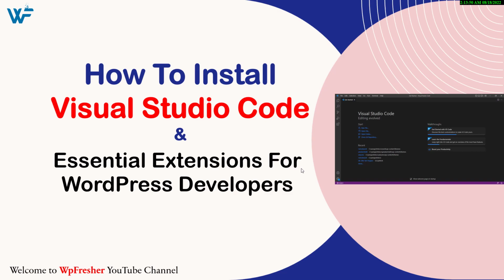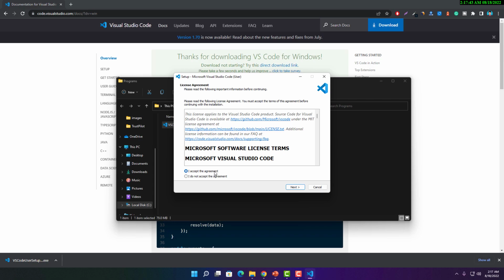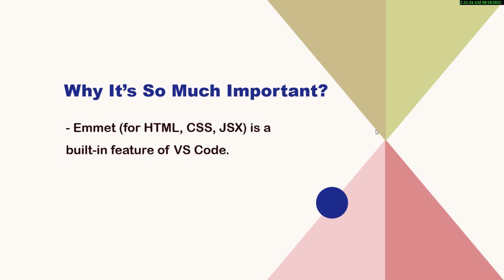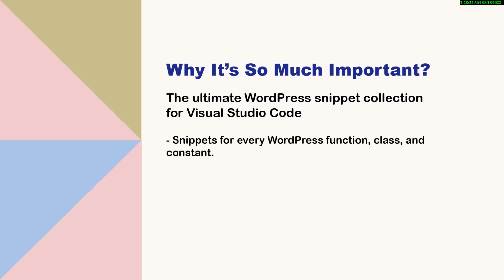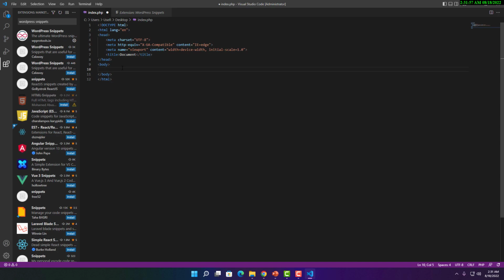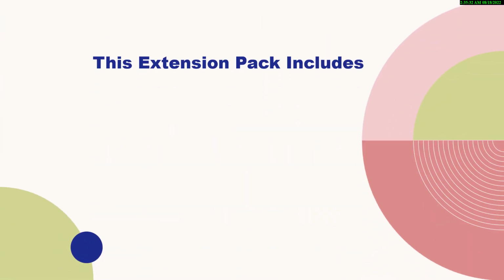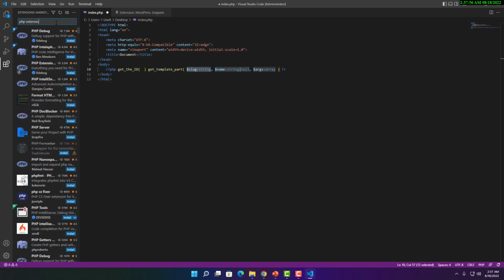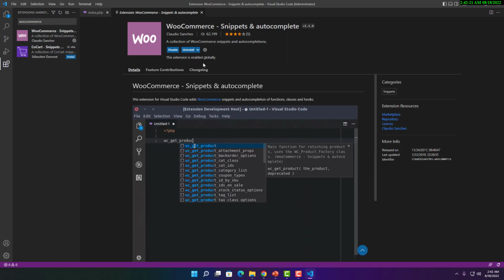How to Install Visual Studio Code & Essential VS Code Extensions for WordPress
You are watching How to Install Visual Studio Code & Essential VS Code Extensions for WordPress Development. In this video tutorial, We are showing you, How to Install Visual Studio Code in Windows 11 & The Most Essential VS Code Extensions for WordPress Development. So, Let’s Get Started to Install the Visual Studio Code & Essential Extensions for WordPress Development.

Common questions are:

1. How to Install Visual Studio Code?
2. How to Install Visual Studio Code in Windows 11?
3. How to Install Visual Studio Code in Windows 10?
4. How to Install Visual Studio Code in Windows 8?
5. How to Install Visual Studio Code in Windows 8.1?
6. How to Install Visual Studio Code & Essential Extensions for WordPress Development?
7. The Most Essential Visual Studio Code Extensions for WordPress Development? etc.

𝗧𝗮𝗯𝗹𝗲 𝗼𝗳 𝗖𝗼𝗻𝘁𝗲𝗻𝘁𝘀:

00:00 Introduction
00:52 Download Visual Studio Code
01:35 Install the Visual Studio Code in Windows 11
02:30 Installing Mithril Emmet Extension on Visual Studio Code
04:30 Installing WordPress Snippet Extension on Visual Studio Code
06:58 Introduction of WordPress VS Code Extension Pack
08:21 Installing PHP Code Snippet Extension on Visual Studio Code
08:55 Installing ACF - Snippet Extension on Visual Studio Code
09:21 Installing WooCommerce - Snippets & autocomplete Extension on Visual Studio Code
09:55 Thank You!

Essential Visual Studio Code extensions are.
- Mithril  Emmet
- WordPress Snippets
- PHP Extension Pack
- ACF-Snippet
- WooCommerce - Snippets & autocomplete
Let's follow the video guide to install these 5 extensions one by one!

So, Let’s get started to start explaining in the video...

Hello Everyone!

Today I will show you how you can install Visual Studio code and the most essential extensions for the Visual Studio code. Don't worry you can install the visual studio code on windows 8, and 10 and even you also can install it on the windows 11 operating system. Now I am going to install it on this device. I have set up windows 11.

First, download the latest version of Visual studio code and install it. I hope you already know how to download and install software on the windows operating system. Then you can skip this.

if you don't know, then Let's see how you can do this.
Open the browser and search "Visual Studio Code"

Then click on Download - It supports different types of operating systems. Now I am going to download it for the windows operating system.

To download click on here, The visual studio code starts downloading. wait a few seconds, well the visual studio code has already been downloaded. Now to install visual studio code right click on your mouse and then click on run as administrator. The installation wizard will pop up and click on yes. I accept the agreements and then click on next. Then Click on next. Then click on next after then click on the install button. The visual studio code starts installing on your operating system. Well the
Installation is already completed! then click on the finish!

This is the default overview of Visual Studio Code.

Now, I am going to install the most important extensions for visual studio code to boost your coding level to be more professional. Don't skip this, It's so much important if you are a WordPress developer.

First of all click on the extension icon from the left navigation bar.
And then search "Emmet"
The most important extension is "Mithril Emmet"

=== Open Powerpoint
Click on the install button to use this extension. The extension already installed
Let's see how it works. Create a new file and save it as HTML or PHP. After then type the Exclamatory symbol (!), then click on Enter. The default HTML5 structure will appear there. This is the magic of Emmet Extension!
You also can be able to much more HTML, CSS & Javascript codes just by typing a few letters.

If you face any problem just comment on the description box. Pray for us, Allah Hafiz 😀